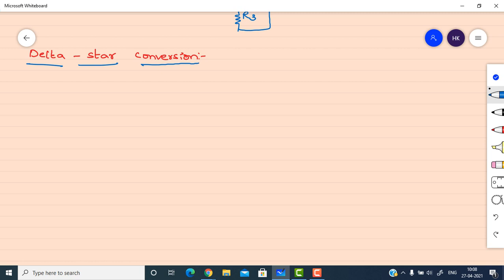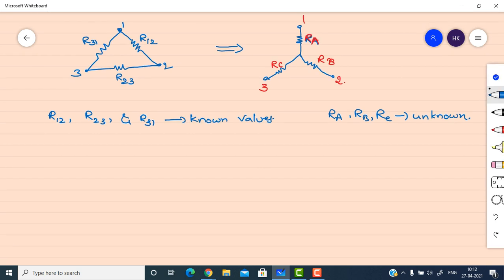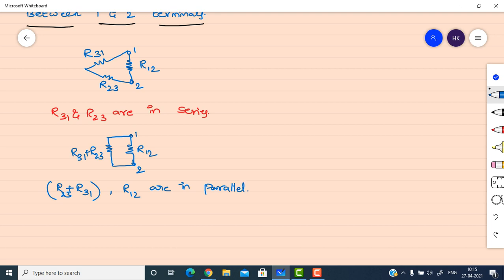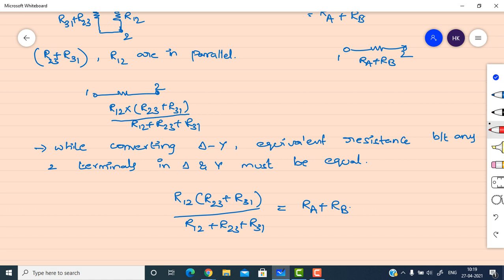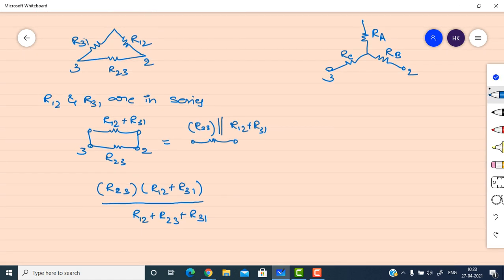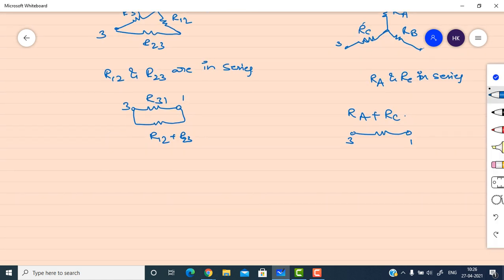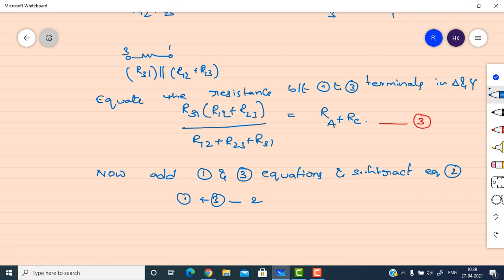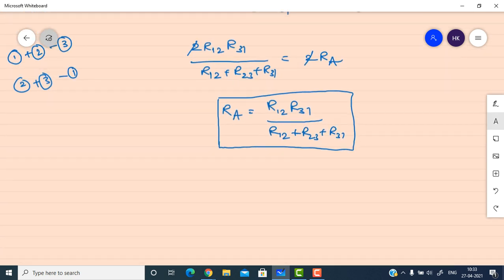Delta-Star Conversion derivation# Basic Electrical Engineering#